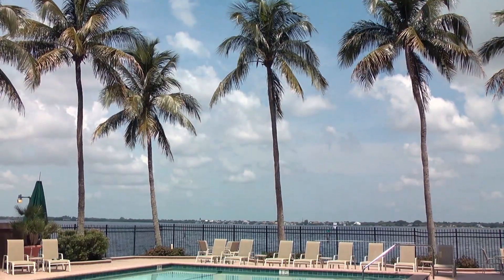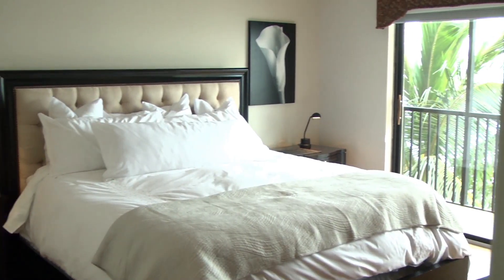OUT AND ABOUT / DUSTYN CORACE